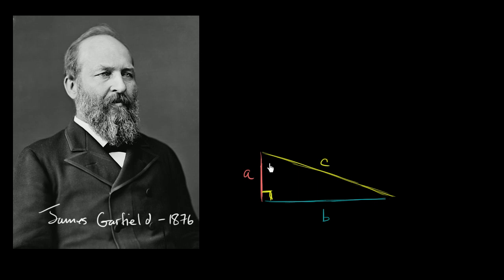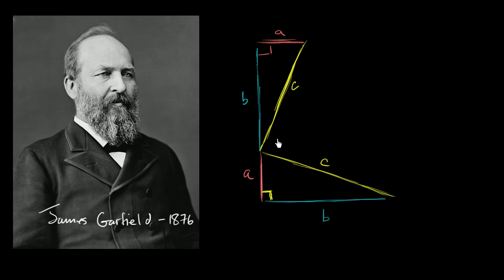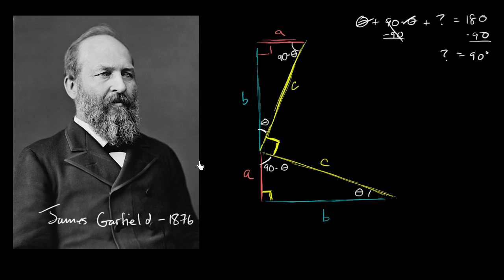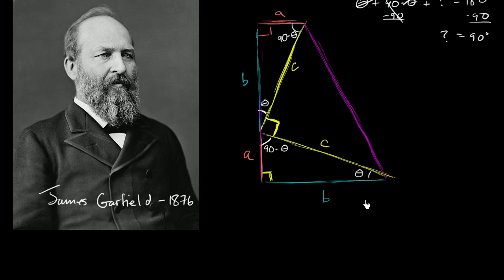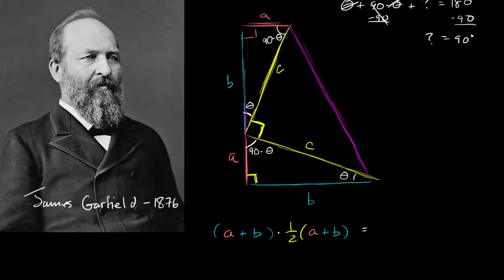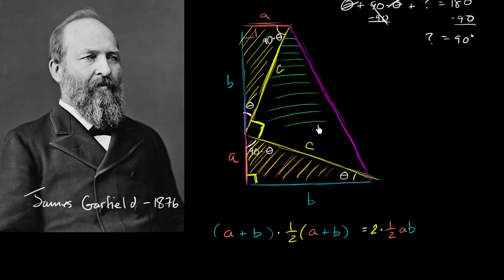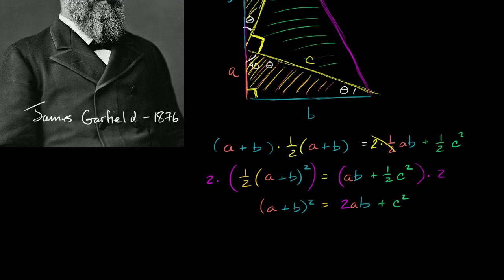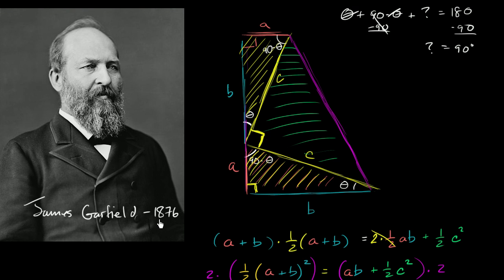Garfield's proof of the Pythagorean theorem | Geometry | Khan Academy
Courses on Khan Academy are always 100% free. Start practicing—and saving your progress—now

James Garfield's proof of the Pythagorean Theorem.